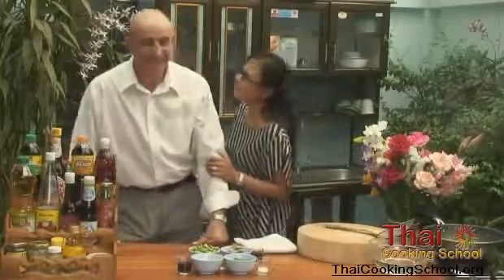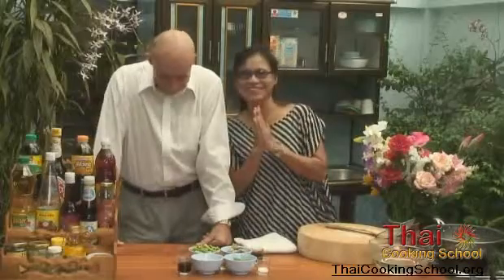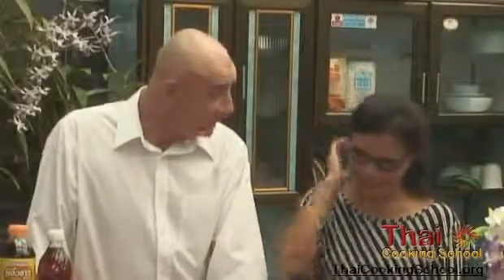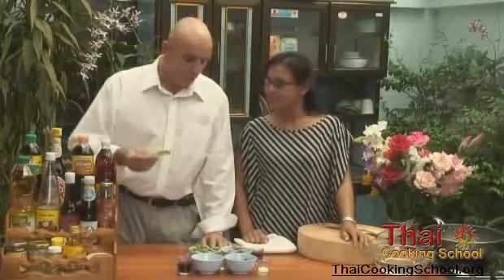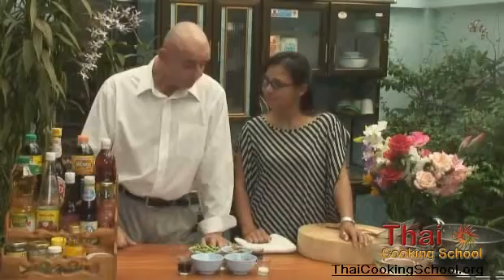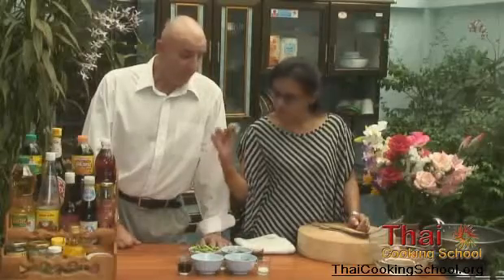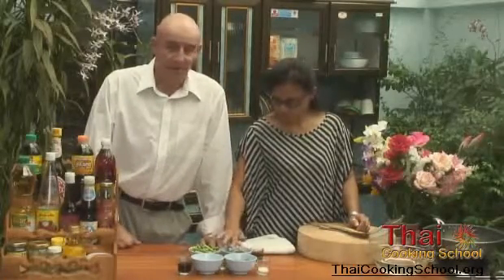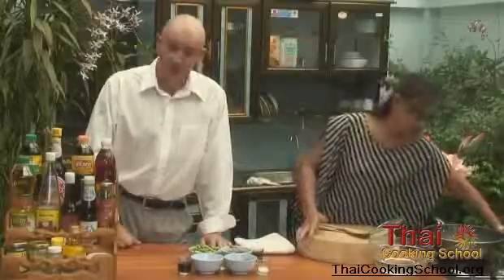Thai Cooking School | Preview Prawn Stir Fry - Thai Cooking School